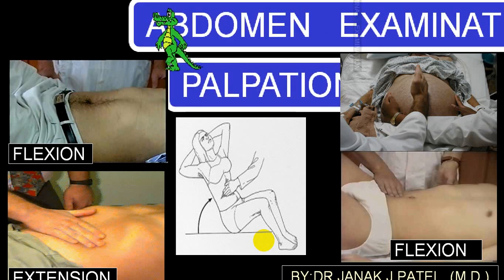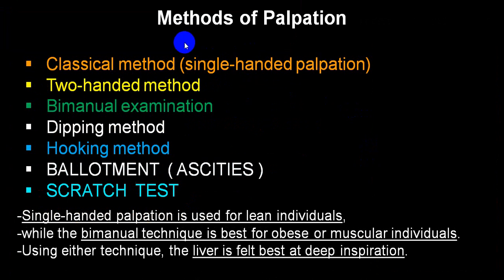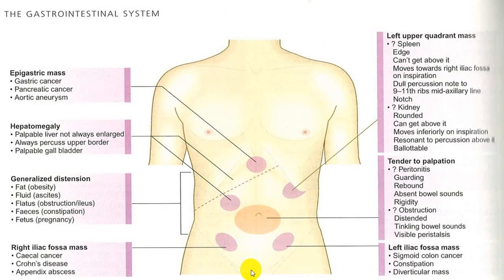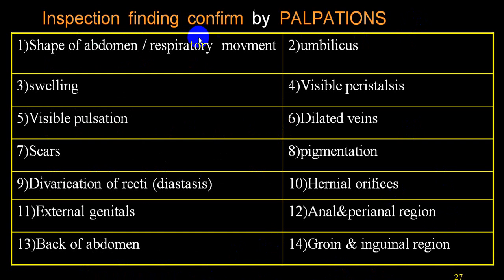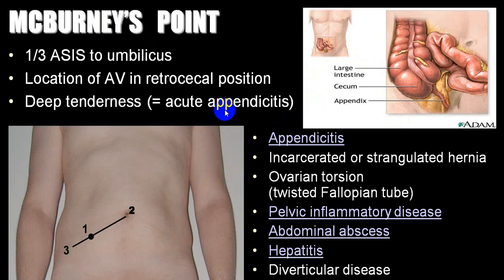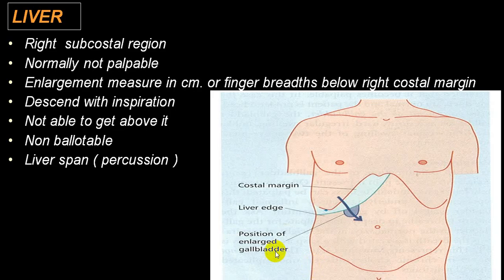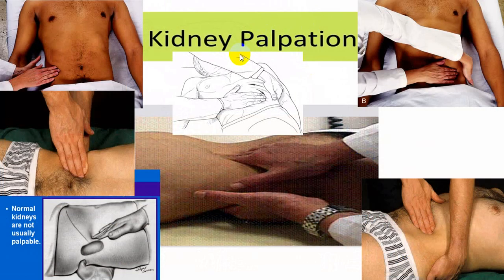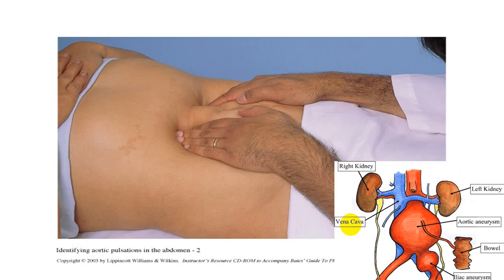ABDOMINAL EXAMINATION PALPATION 4TH YR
ABDOMINAL PALPATION IS VERY USEFULL EXAMINATION IN EVERYDAY PRACTISE.ON PALPATION YOU CAN FIND OUT RIGIDITY OR GAURDING,HEPATOMEGALY OR SPLENOMEGALY ANY LUMP TENDERNESS ETC.